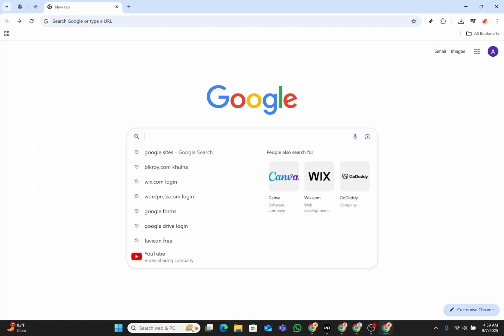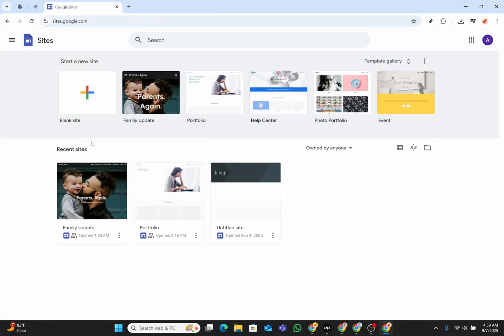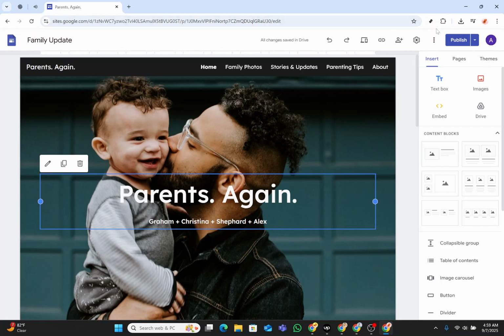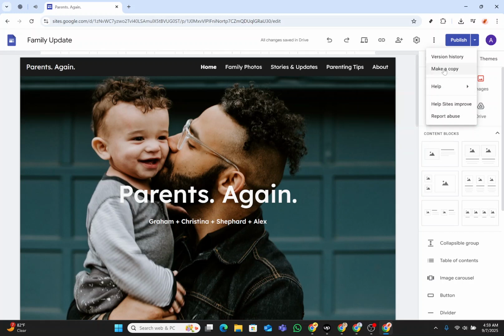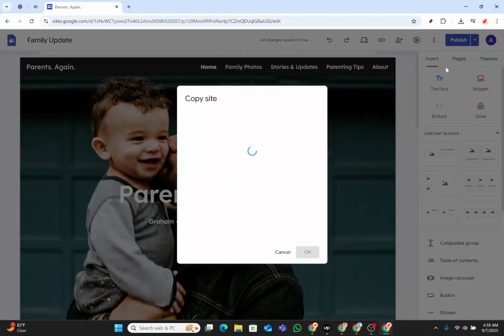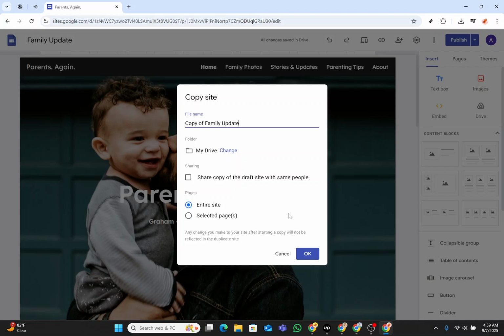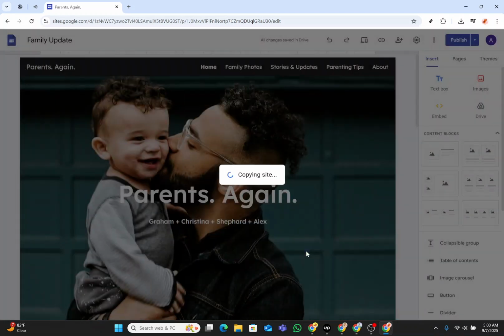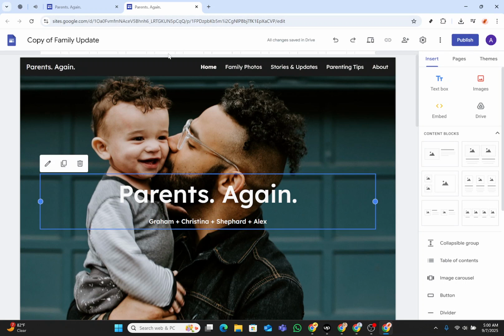How to Copy a Site on Google Sites Fast and Easy! – Google Sites Tutorial for Beginners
Copying a site on Google Sites is fast and easy, allowing you to duplicate an existing site for reuse or backup. To do this, open your Google Sites dashboard and locate the site you want to copy. Click on the three dots (More options) next to the site’s name, then select Make a copy. A pop-up will appear where you can rename the new site and choose its storage location in Google Drive. After clicking OK, Google will create a duplicate of your site, including its content and layout. This feature is especially useful if you want to create a template, experiment with changes without affecting the original, or share a version of your site with others.